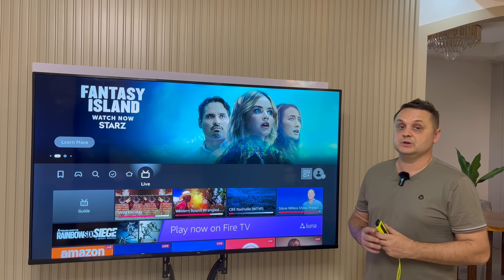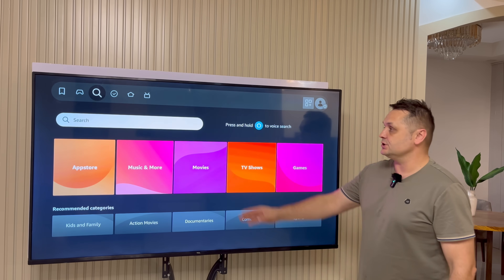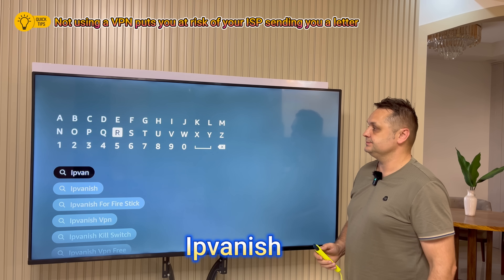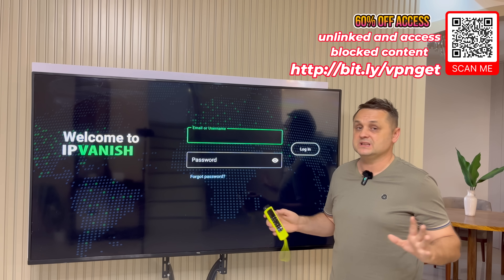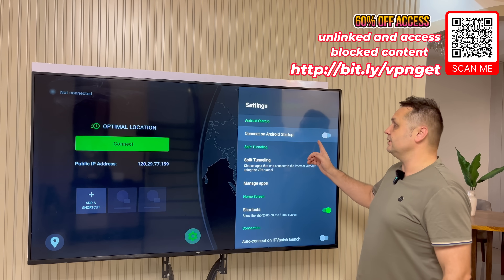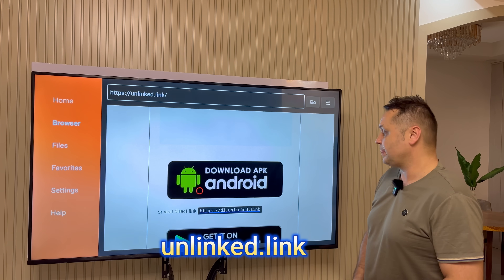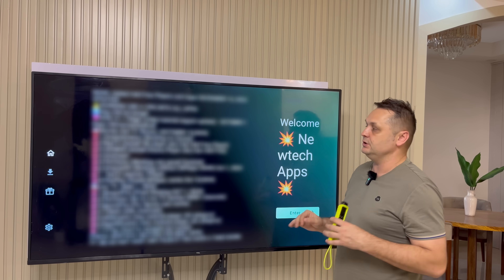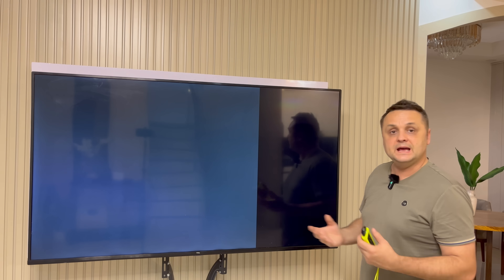JAILBREAK FIRESTICK JUNE 2025 - #1 FREE JAILBREAK FIRESTICK STORE JUST GOT BETTER!!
JAILBREAK FIRESTICK MAY 2025  - #1 FREE JAILBREAK FIRESTICK STORE JUST GOT BETTER!!

In this video we will cover the new jailbreak firestick method that just updated this free jailbreak firestick guide is new and it covers everything from start to finish. Load your firestick devices with the newest apps from the newtech store freshly updated and working to get free content, for movies, tv shows and more.

amazon firestick
amazon firestick 4k
and this process teaches you to:

jailbreak firestick
jailbreak fire stick
amazon firestick
how to jailbreak amazon firestick

Please take a picture of the recommended apps in my store there is many apps and many are now updated for November 2024 and all work some apps have been fixed and some apps have been removed in august 2024. Today we added the newest best store section that will save you lots of time and effort.

Youtube main channel:
   / newtechevolution
Follow on ✖️
   / newtechevolution
Instagram: (follow for updates):
  / newtechfirestick
My Store is always updated and these are my best apps for the month of July. I always update my apps and you will have the best updates first.
My Unlinked store code is: unlinked
Currently there is no pin.
If you can't download unlinked from unlinked.link make sure you use a VPN

jailbreak firestick is easy and here are some in-depth steps.

To load apps onto your Firestick, follow these steps:

Enable Apps from Unknown Sources:

From the Firestick home screen, navigate to Settings.
Go to My Fire TV  Developer Options.
Toggle on Apps from Unknown Sources to allow installation of apps outside the official Amazon Appstore.
Install a Downloader App:

Return to the Firestick home screen and search for the Downloader app.
Install the Downloader app (this app will allow you to download files and APKs).
Once installed, open the Downloader app.
Download the APK of the Desired App:

In the Downloader app, use the URL field to enter the link to the APK file you wish to download.
After the APK file is downloaded, the app will prompt you to install it. Click Install.
Launch the App:

Once the app is installed, you can find it on your home screen or in the Your Apps & Channels section.
Open the app and start using it.
Important Notes:
Storage: Ensure your Firestick has enough available storage space for the new app. If it's running low on storage, try deleting unused apps or clearing cache to free up space.
Buffering Issues: If streaming apps buffer, the issue is usually related to internet speed or connectivity.
Check your internet connection: Make sure you have a stable and fast internet connection (at least 5 Mbps for HD streaming, 25 Mbps for 4K).
Use a VPN server: If you are using a VPN, try switching to a different server. Some VPN servers might slow down your connection, leading to buffering.
These steps should help you load apps onto your Firestick and troubleshoot streaming issues.